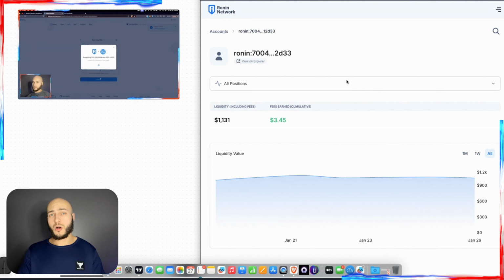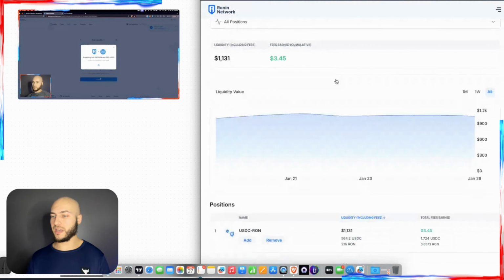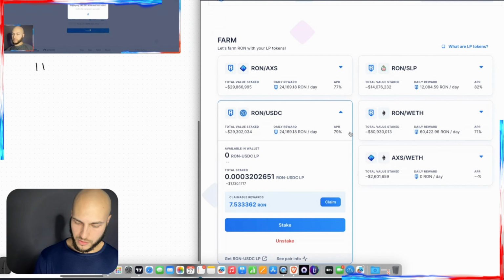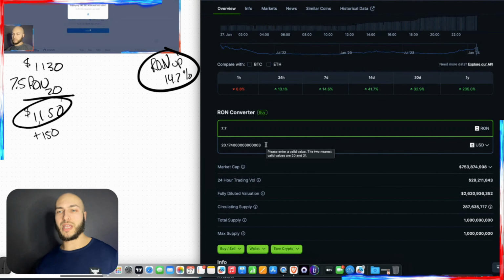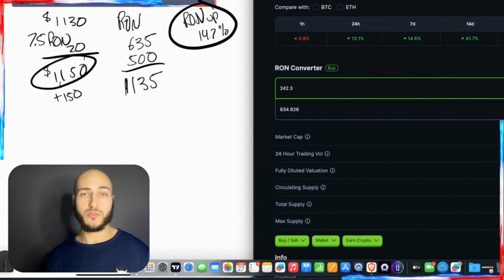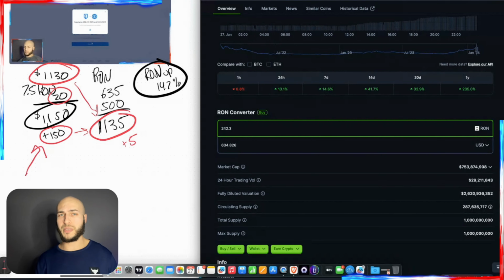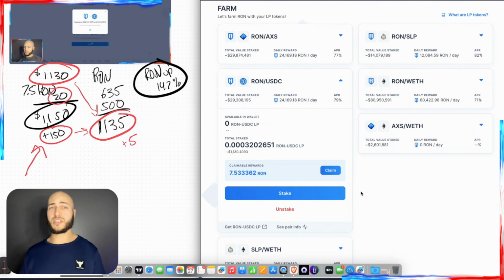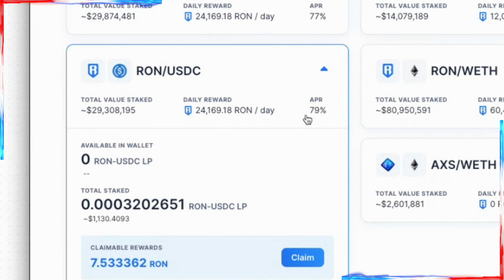How To Calculate Impermanent Loss $RON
This is a step by step tutorial on how to calculate impermanent loss when using a liquidity pool. In this video I show you a real time example with a stake I have in the $RON and $USDC LP.

📱 Socials 📱

📺 Useful Vids 📺

The information contained here is for informational purposed only. Nothing within these videos or any content I provide should be taken as financial advice. I am not a financial advisor.
I am invested in Illuvium and many other Web3 projects I mention in my videos